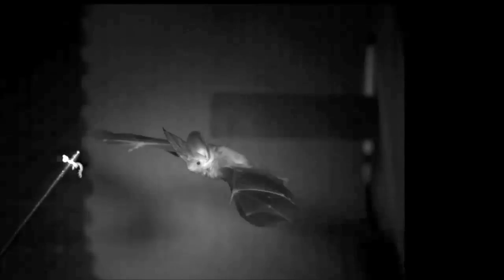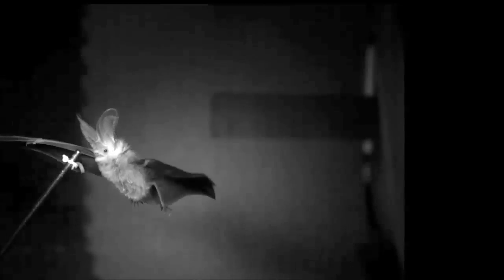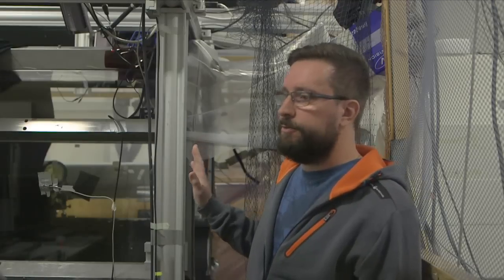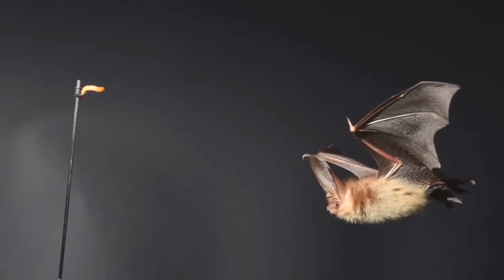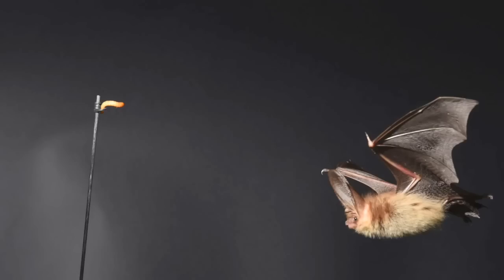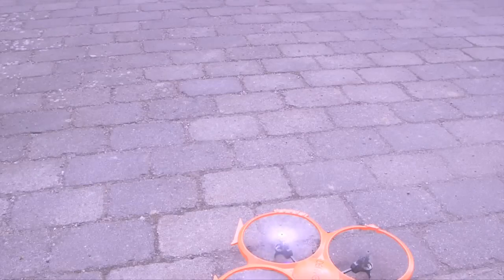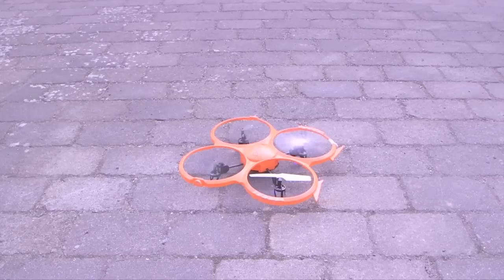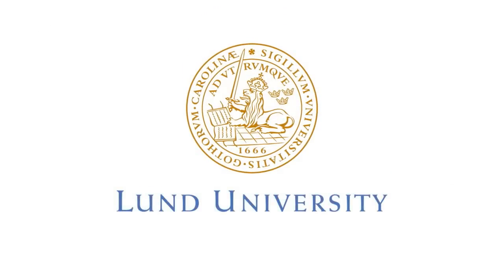How bats’ flight technique could lead to better drones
Long-eared bats are assisted in flight by their ears and body, according to a study by researchers at Lund University in Sweden. These novel findings improve our understanding of the bats’ flying technique and could be significant for future development of drones, among other things.